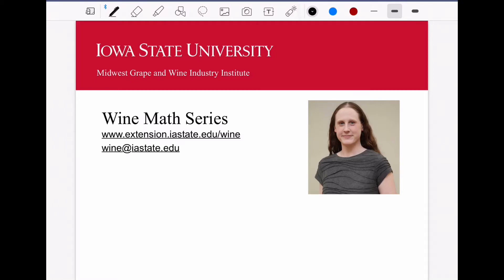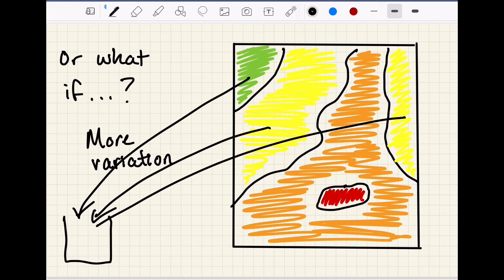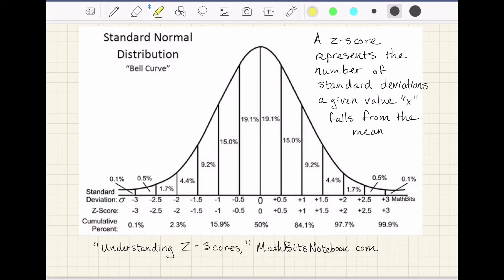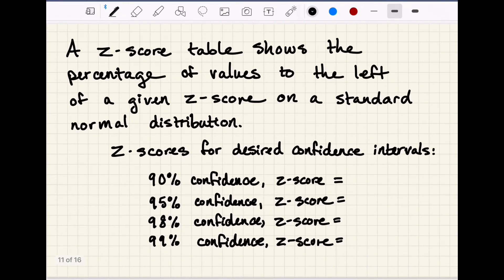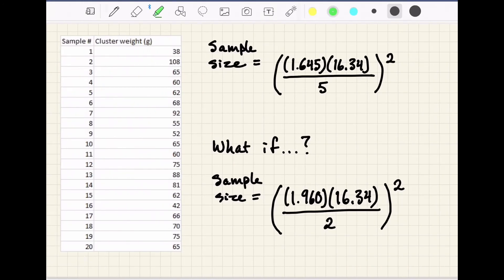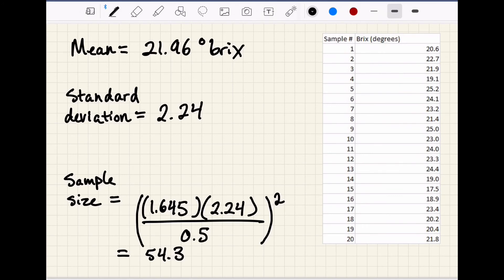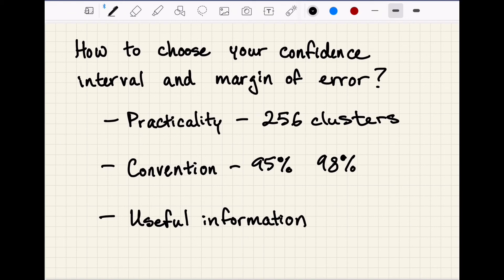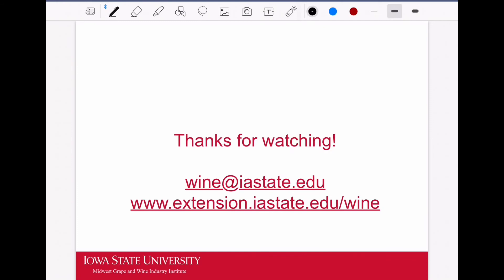Wine Math: Representative Vineyard Sampling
In this video, Maureen Moroney will discuss the math involved in figuring out the number of samples required to accurately capture the variation within the vineyard, then work through examples with cluster weight and brix data.

0:00 Intro
0:32 Goals of representative sampling
1:28 Variability within the vineyard
3:25 Determining sample size
4:10 Example of high variability across space
5:41 Intro to the normal distribution (bell curve)
7:48 Z-scores and confidence intervals
10:26 Calculating required sample size
11:37 Example using cluster weight measurements
14:30 Example using brix measurements
16:01 Choosing the confidence interval and margin of error